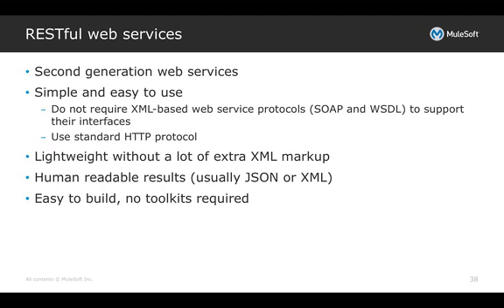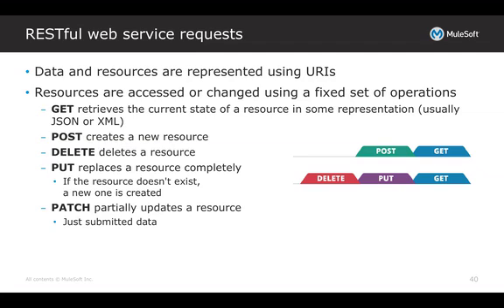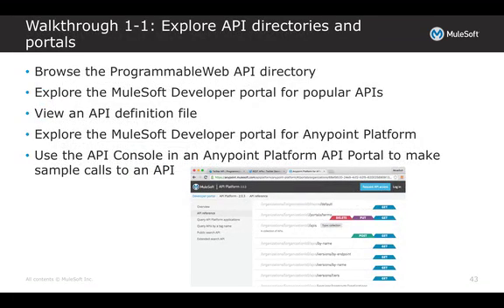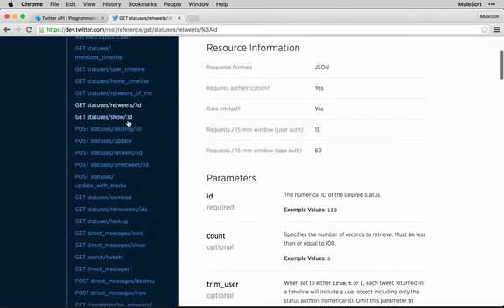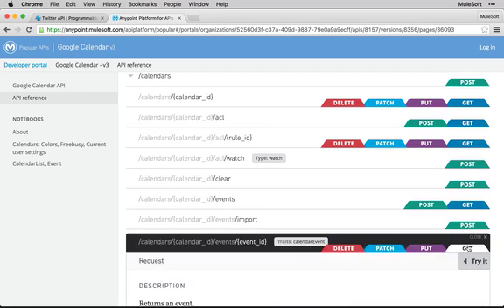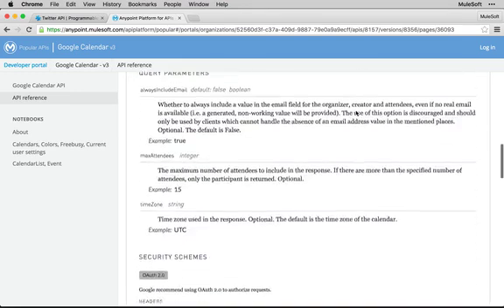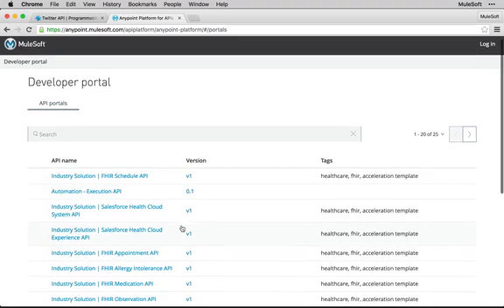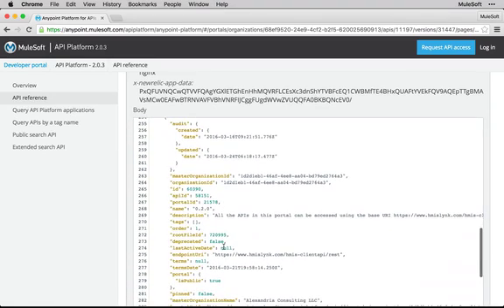MuleSoft7 U Development Fundamentals Aug 17 Oct 12